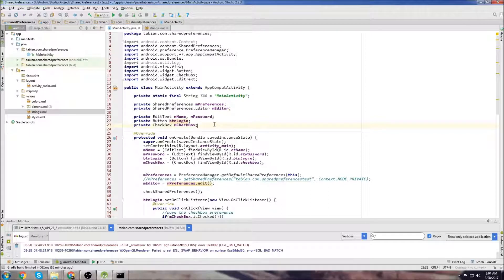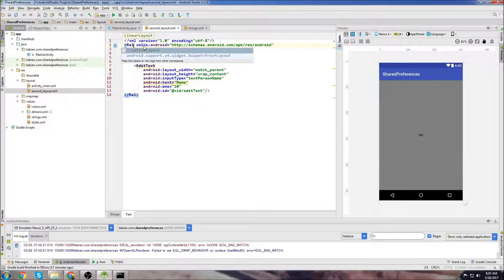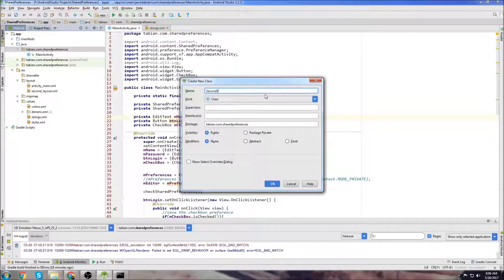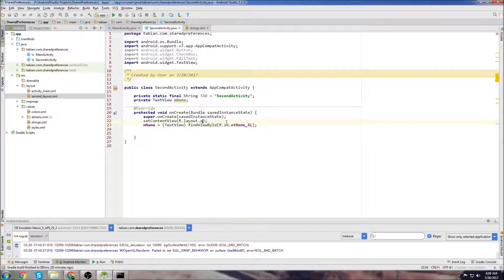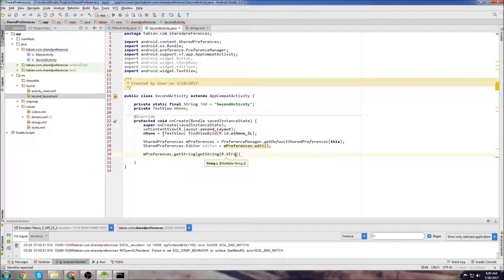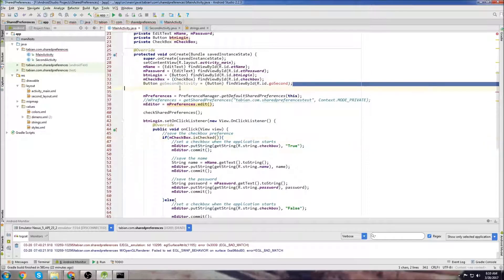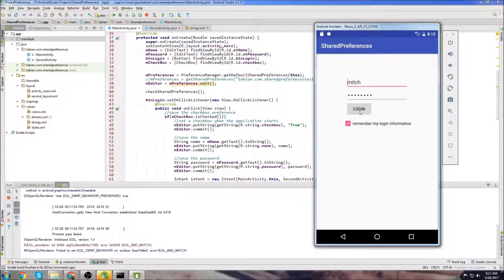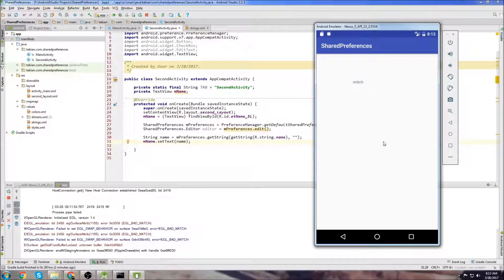Android Beginner Tutorial #20 - Shared Preferences [Passing Data Between Activities]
In this video we show you how to pass data between activities using SharedPreferences.